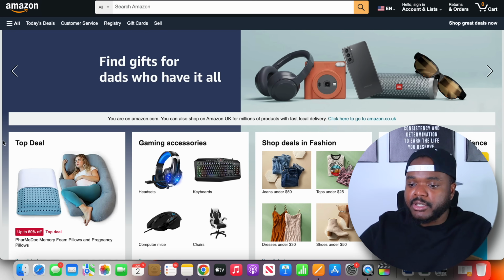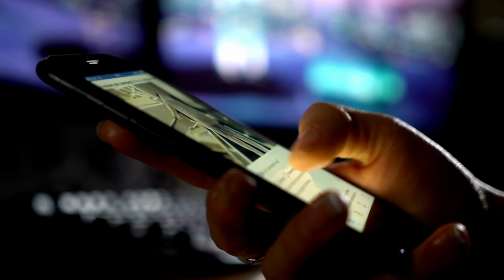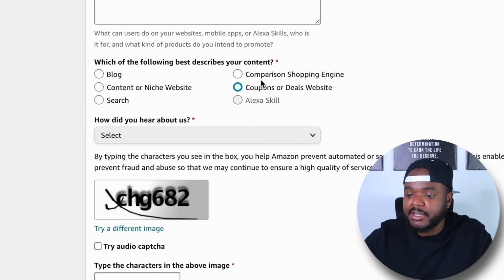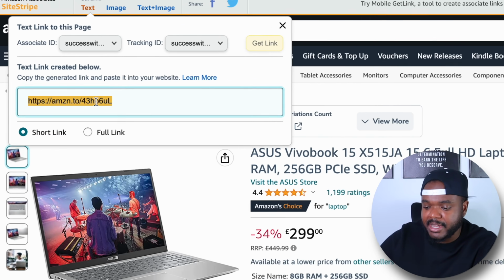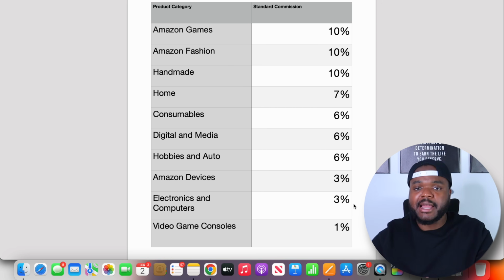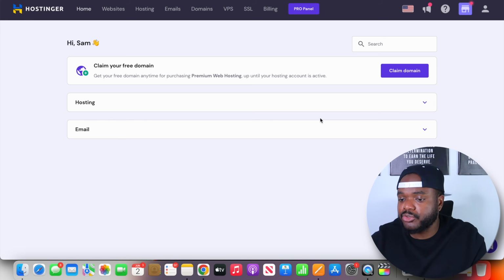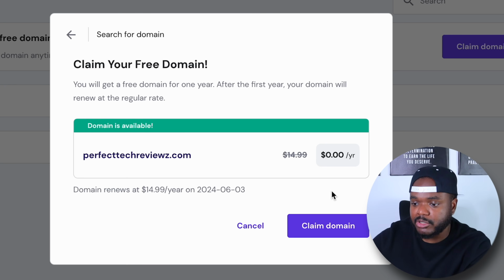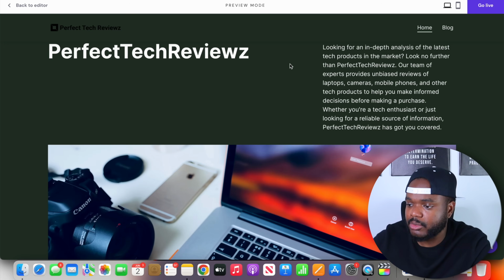How To Start Amazon Affiliate Marketing As A Beginner 2023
How To Start Amazon Affiliate Marketing For Beginners (Step by step)

In this video, I'll guide you through the best way to start Amazon affiliate marketing in 2023 by start an AI generated affiliate marketing website. If you're interested in generating passive income through the Amazon Associates program, then you're in the right place!

Amazon affiliate marketing is a fantastic opportunity to monetize your affiliate marketing website while recommending products you genuinely love. By partnering with Amazon, you can earn commissions on every sale made through your affiliate links.

Throughout this step-by-step tutorial, I'll walk you through the entire process, from setting up your Amazon Associates account to promoting your affiliate links effectively with an affiliate marketing website. With over 300 million active customers, Amazon provides an enormous pool of potential buyers for your affiliate products.

To get started, we'll cover how to create a captivating affiliate marketing website that resonates with your target audience. Then, we'll dive into the nitty-gritty of signing up for the Amazon Associates program and generating your unique affiliate links.

Next, I'll reveal my top strategies for creating compelling blog article writers that promotes Amazon products on your affiliate marketing website . I'll share tips on how to choose the right products to promote, craft engaging scripts, and use creative visuals to drive conversions.

Throughout the video, I'll emphasize the importance of transparency and authenticity in your affiliate marketing efforts. Building trust with your readers is crucial for long-term success.

So, if you're ready to take your affiliate marketing website to the next level and start earning with Amazon affiliate marketing, this video is a must-watch! Join me as we unlock the potential of the Amazon Associates program and make 2023 your most profitable year yet.

★More Info★

My name is Sam, and I started this channel Success With Sam to educate people on how to start selling on eBay, Shopify and Amazon. I have built my Ecommerce Brands to over 7 Figures in revenues, and my aim with this channel is to try and shorten the learning curve for anyone out there that wants to start doing Ecommerce or dropshipping,  I make videos on various E Commerce related topics to help you make and live your dream life.